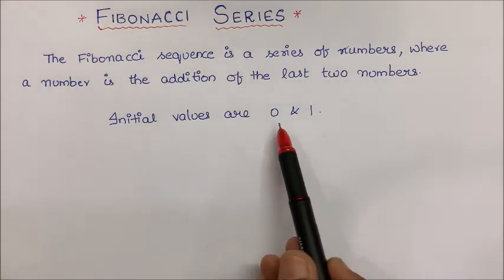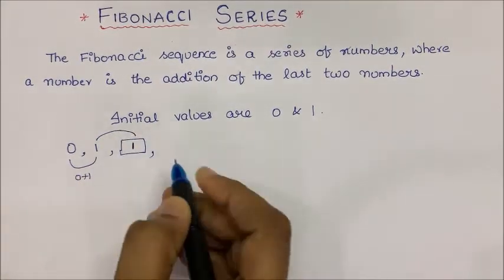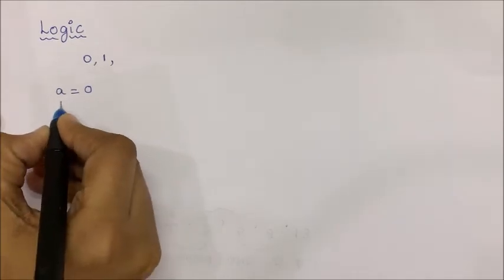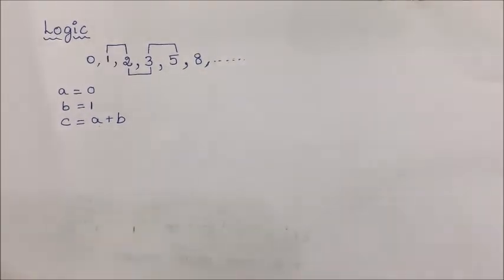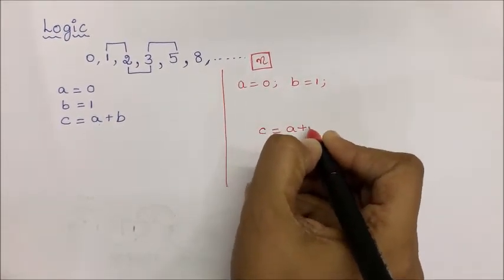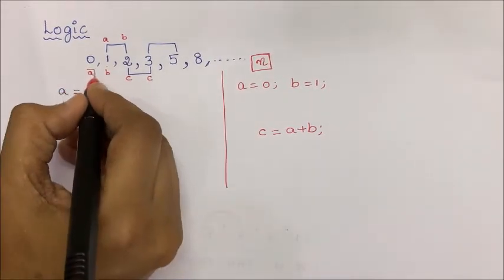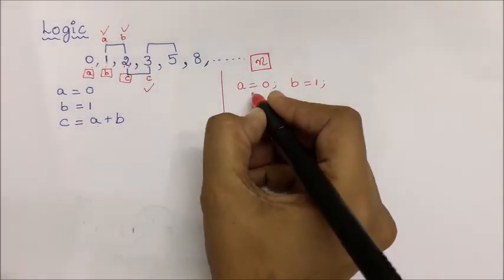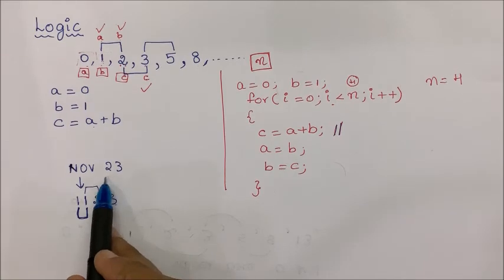Fibonacci Series | Subha Sree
The Fibonacci sequence is a sequence where the next term is the sum of the previous two terms. The first two terms of the Fibonacci sequence are 0 followed by 1.

The Fibonacci sequence: 0, 1, 1, 2, 3, 5, 8, 13, 21